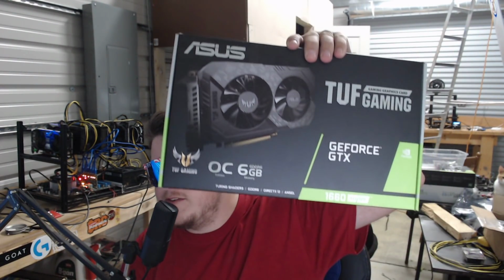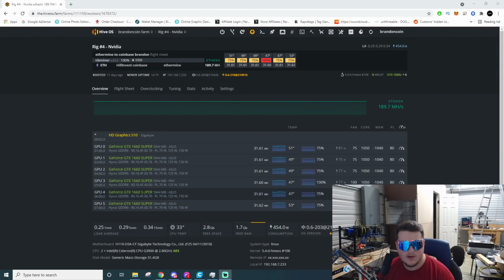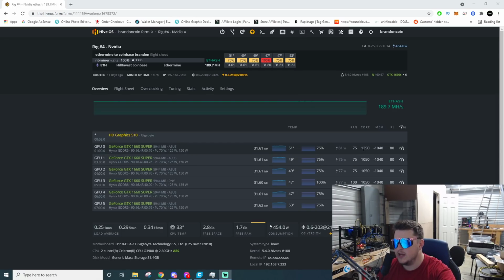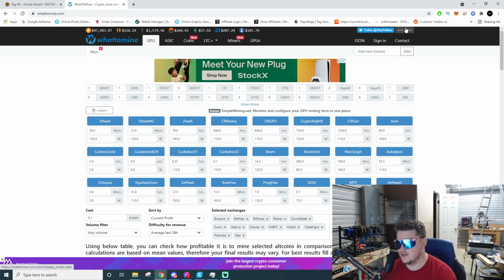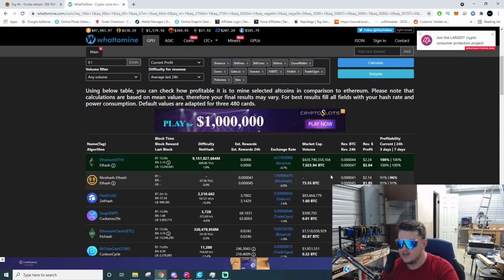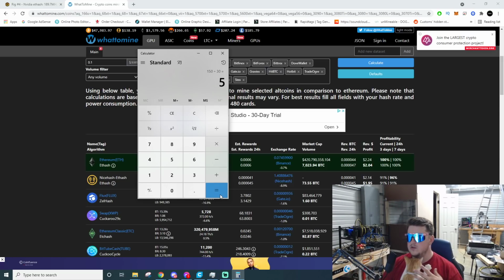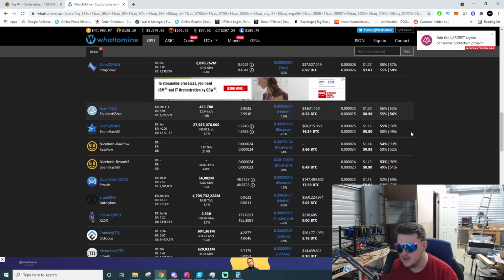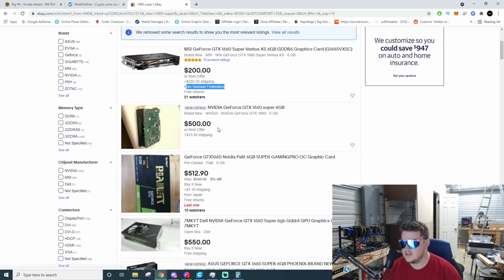GTX 1660 Supers Mining $2+ Per day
GTX 1660 Supers Making $2+ Per day